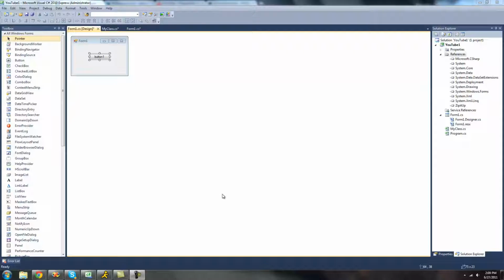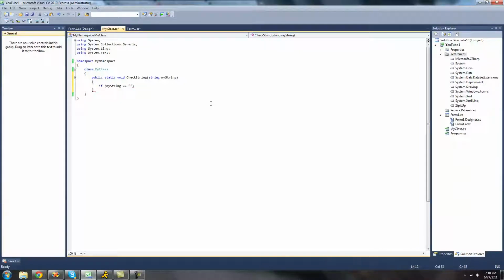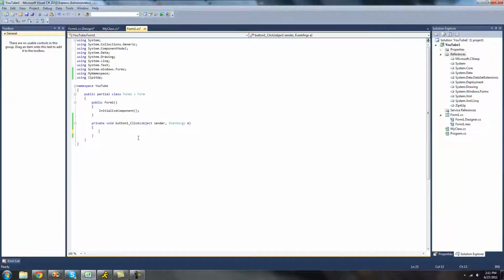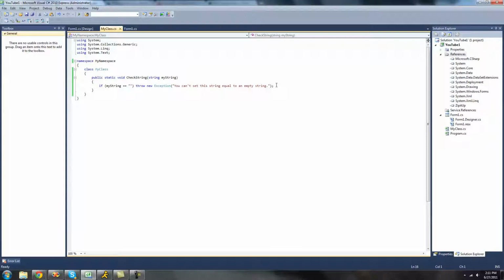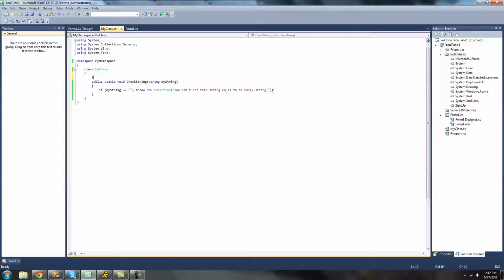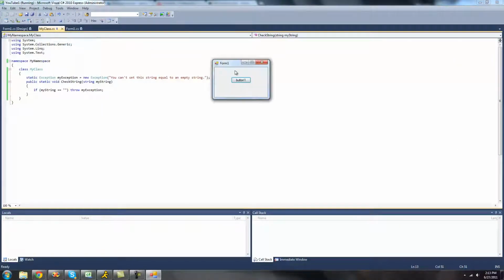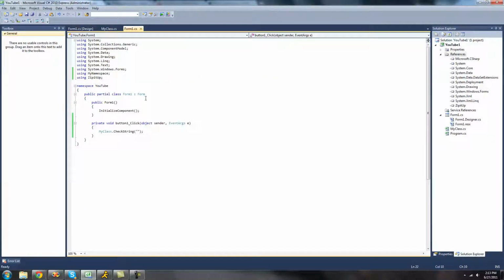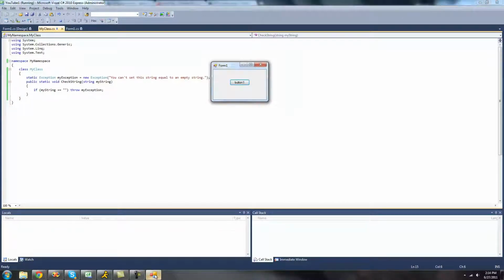C # Throwing ExceptionsTutorial Part - 24